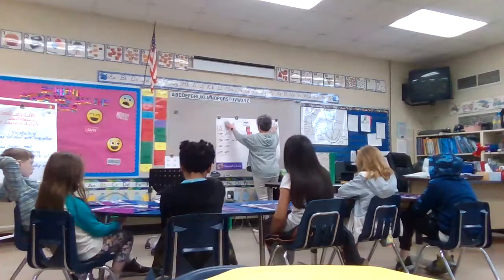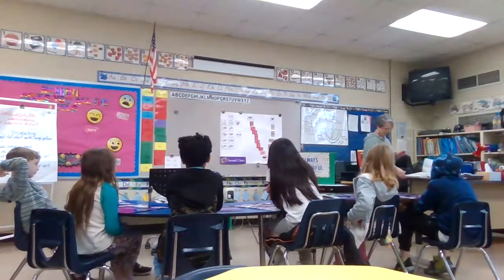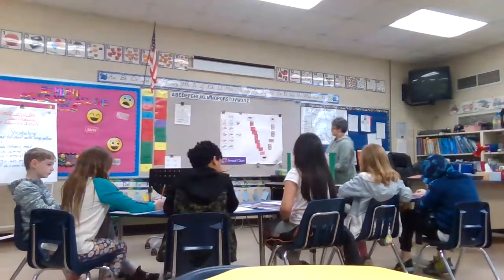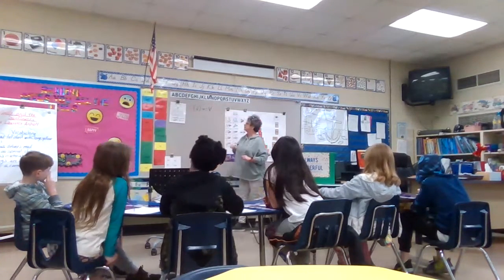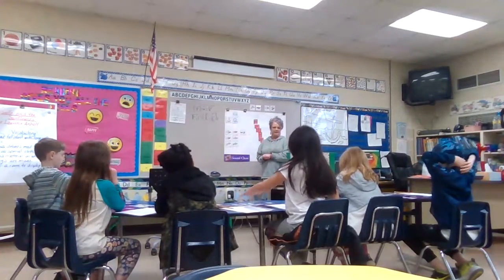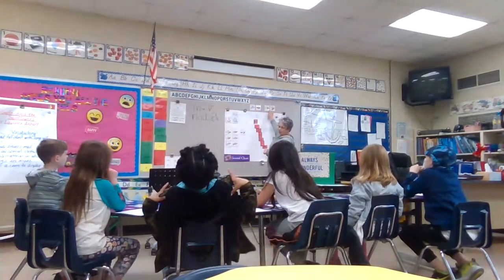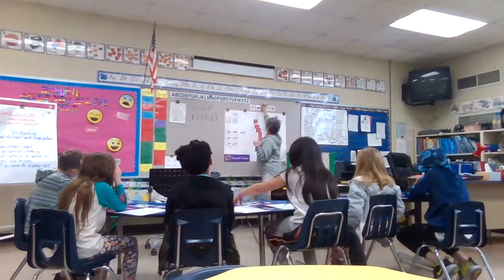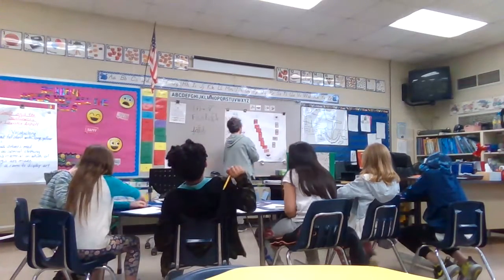Plunkett demo 6 B day